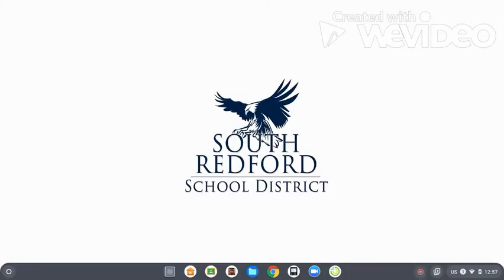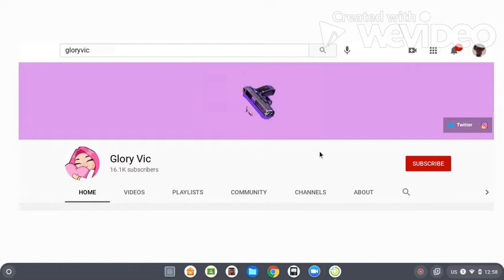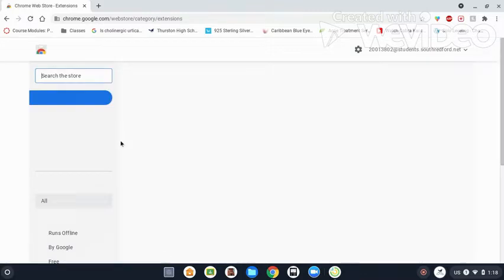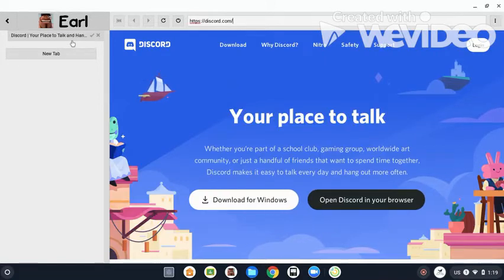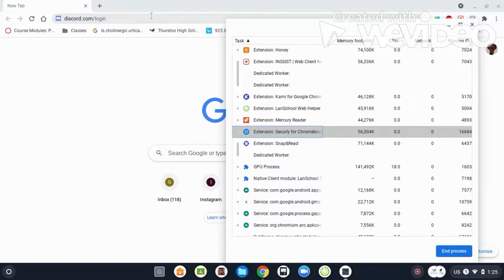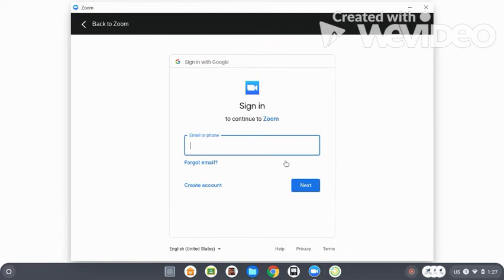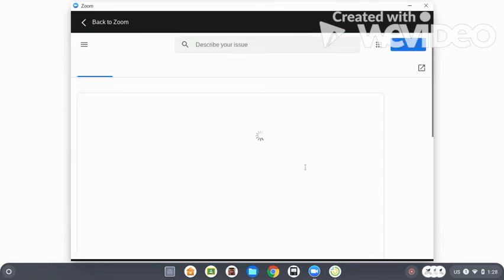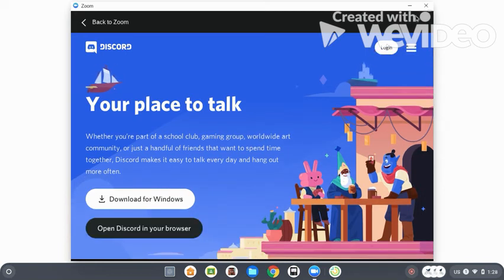GLORY TO VIC! Unblocking EVERYTHING on school chromebook!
How to unblock EVERYTHING on your school chromebook jhits.
This video is a guarantee work and i promise you this will unblock everything on your school chromebook!